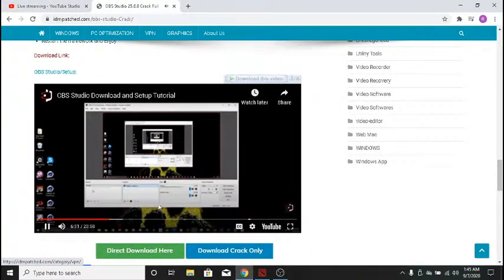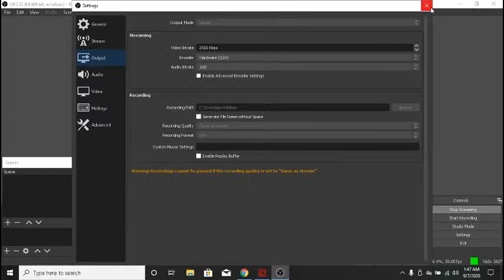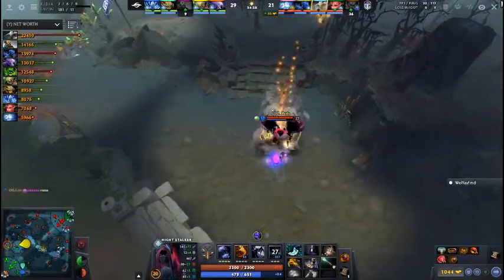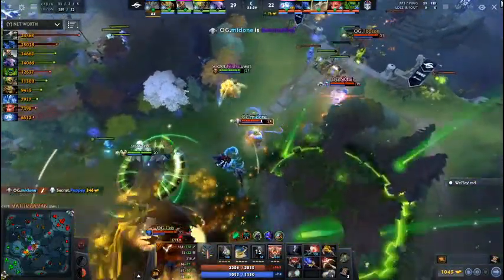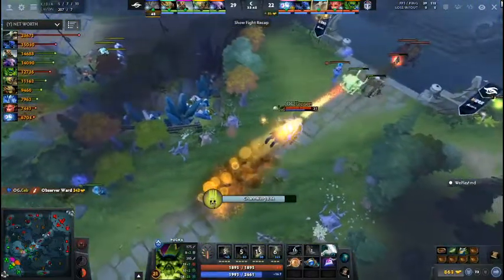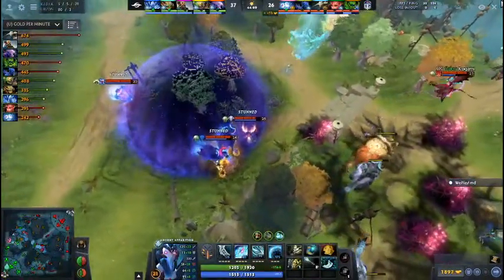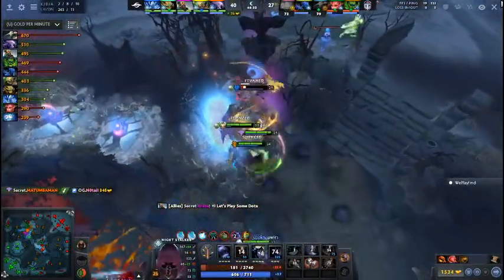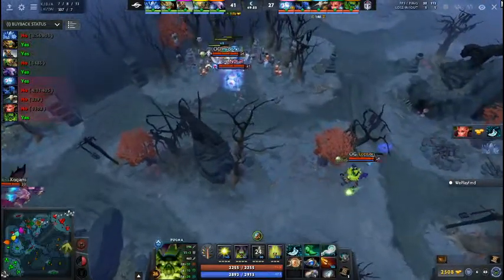DOTA 2 OG VS SECRET GRAND FINALS